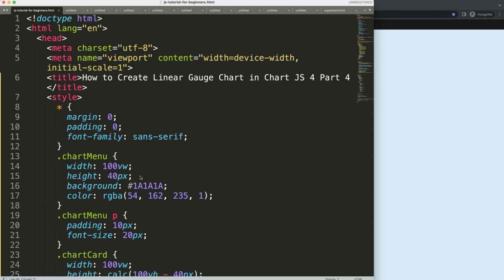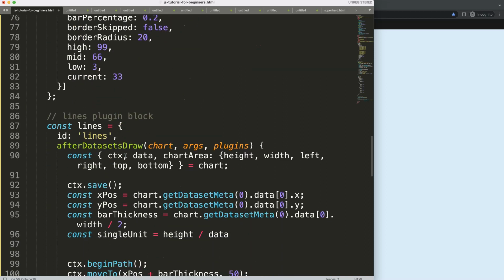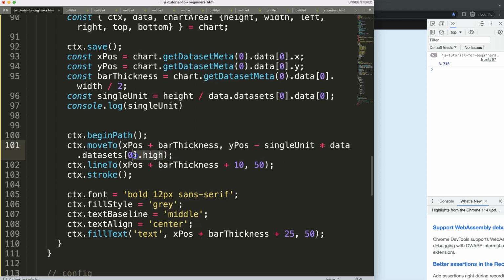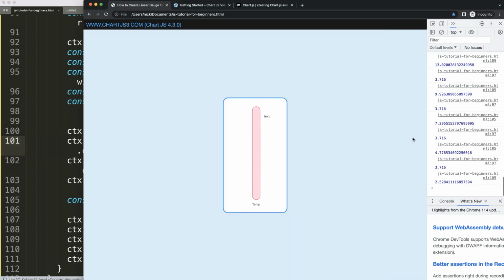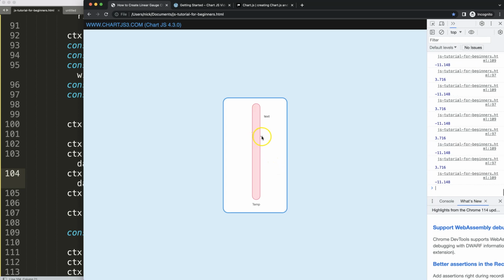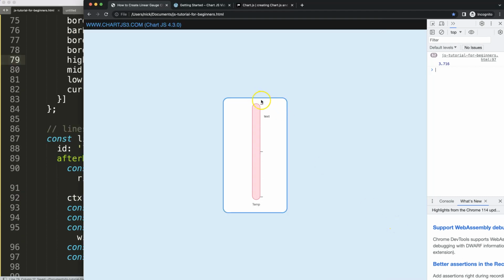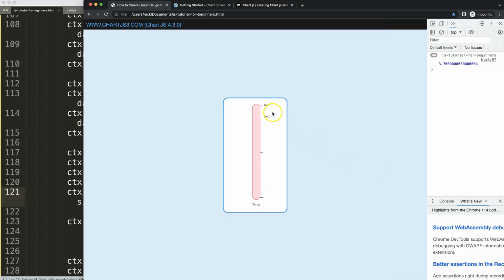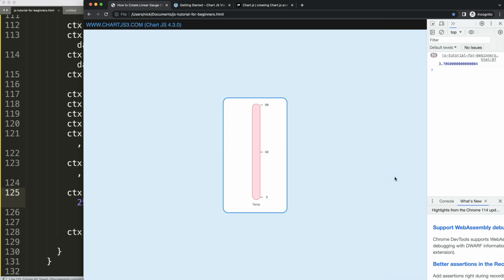How to Create Linear Gauge Chart in Chart JS 4 Part 4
In this video we will explore how to create linear gauge chart in chart js 4. This is part 4 of the this video series.

We will use the bar chart as a foundation. After that we will start working on adding plugins to draw lines and text to make it highlight specific values.

▬ Materials/References  ▬▬▬▬▬▬▬▬▬▬

Chart JS Dashboard Series:
👍 Most Liked Video Series:

▬ About Us  ▬▬▬▬▬▬▬▬▬▬▬▬